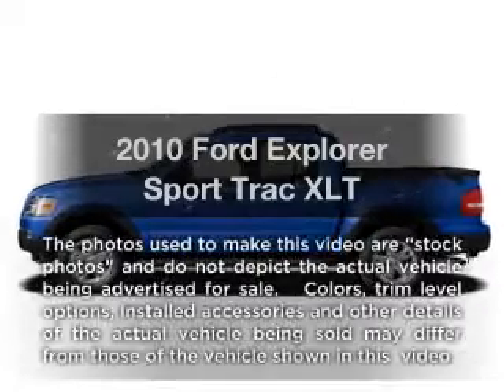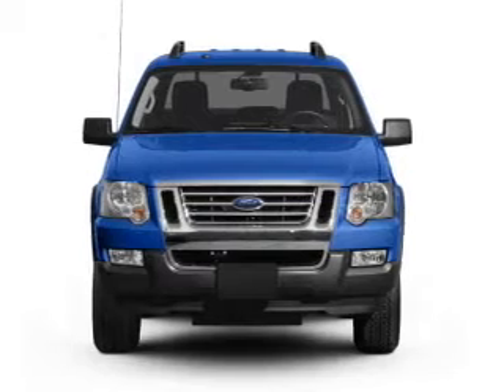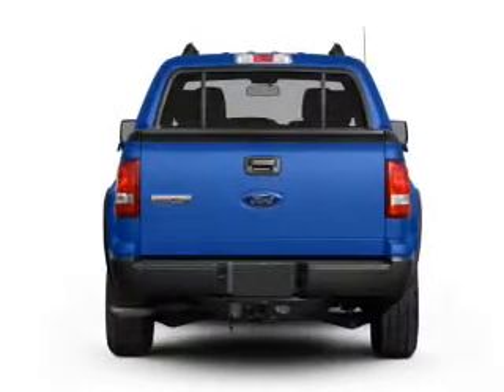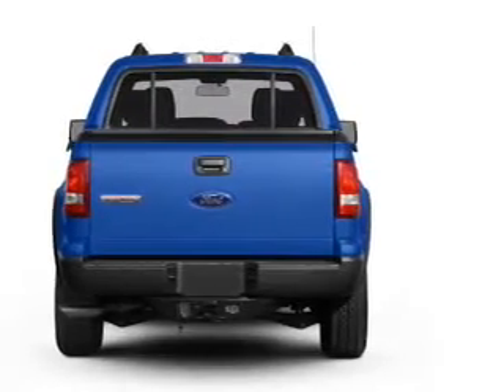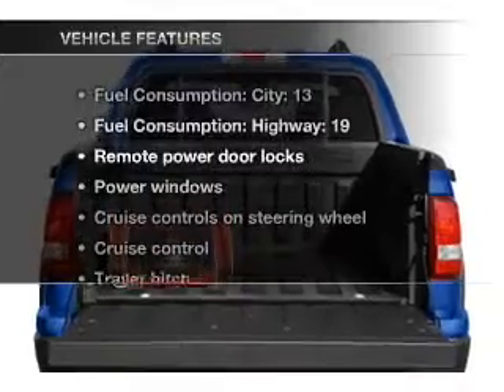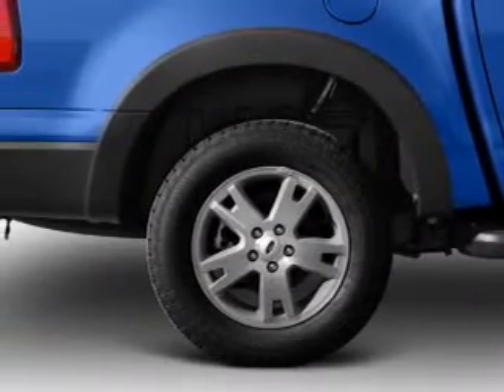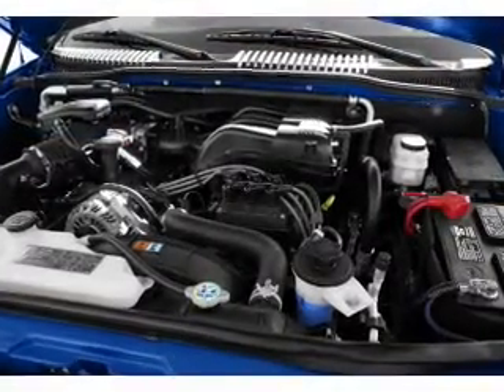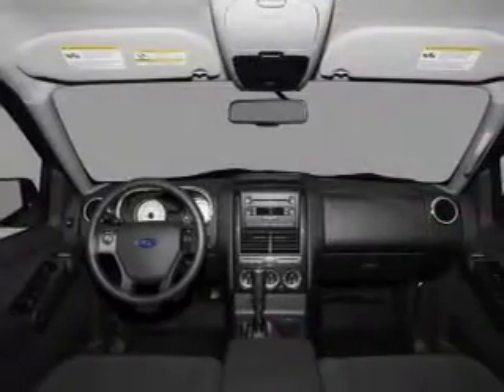2010 Ford Explorer Sport Trac - Harrisburg IL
Year: 2010
Make: Ford
Model: Explorer Sport Trac
Trim: XLT
Engine: 4.0 liter 6 cylinder 12 valve
Transmission: 5-Speed Automatic
Color: Dark Gray
Mileage: 35411
Address:
2130 Us Highway 45 N